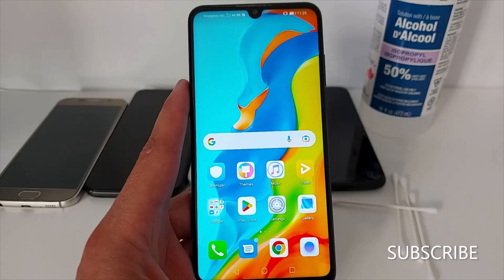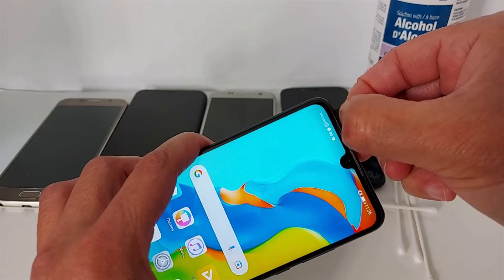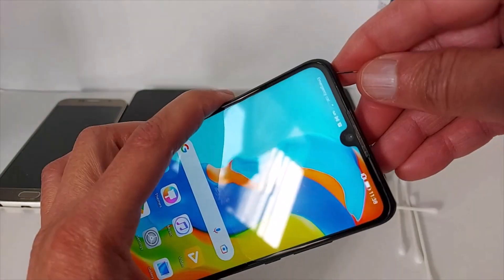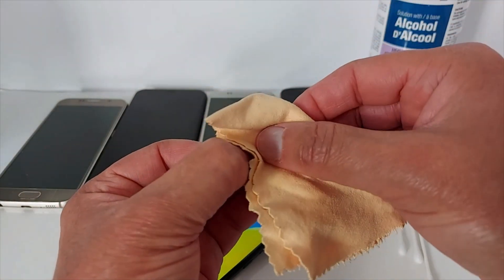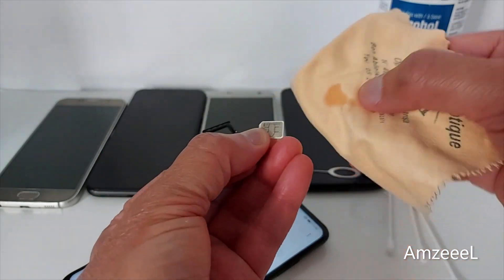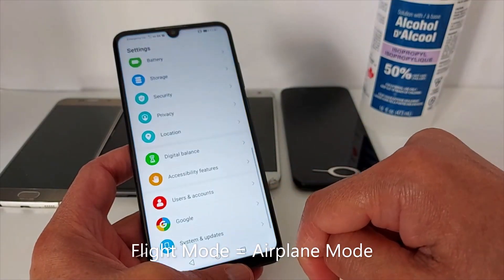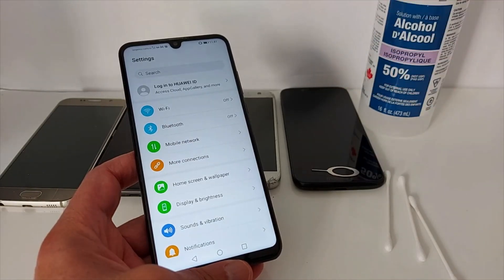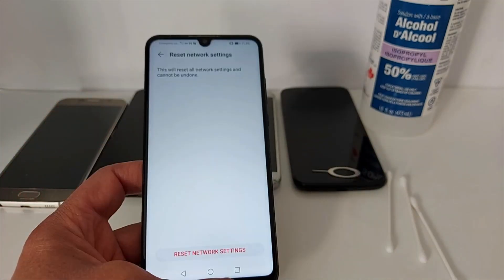How to Fix No SIM Card, Invalid SIM, SIM Card Failure in a Smartphone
Are you getting “No SIM card detected,” “SIM card not recognized,” or “No service” errors on your phone? Don’t worry—in this video, I’ll walk you through simple and effective ways to resolve SIM card problems on both Android and iPhone devices!

Whether it’s a software glitch, SIM tray issue, or network problem, I’ll help you identify the cause and show you how to fix it—no tech experience needed.

FREQUENT ASKED QUESTIONS:
How to fix the "No SIM card" error on Android
Why is my SIM card not working in my Android phone?
What problems can a SIM card cause?
How do you know if your SIM card is bad in your phone?
What would cause a SIM card failure?
Why does my Android phone say, 'No SIM Card'?
How To Troubleshoot SIM Card Not Working On Android
How to fix the “No SIM Card Detected” error on Android phone
Fix Phone Says No SIM Card Error on Android
ways to troubleshoot if your phone's SIM card isn't working
Why is my phone not reading my SIM card
Why is my phone not Reading my SIM card Android
My SIM is not working in my phone but working in other phones
How to fix SIM card not detected
SIM card not working Android
How to fix SIM card No Service